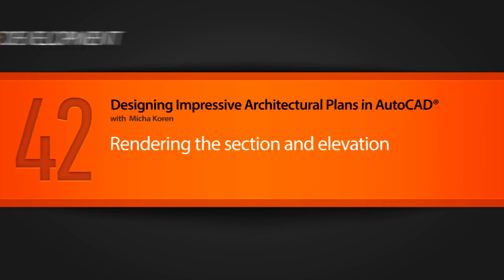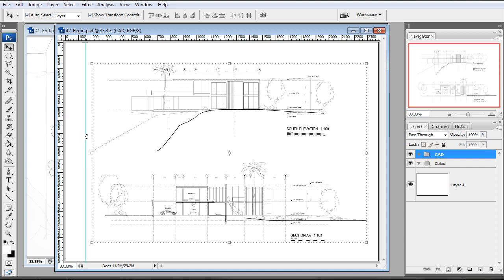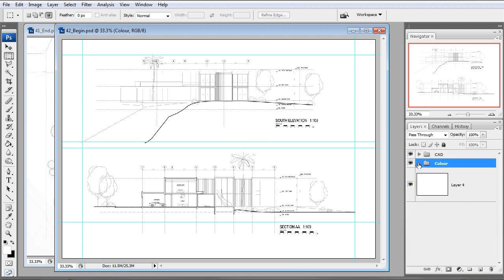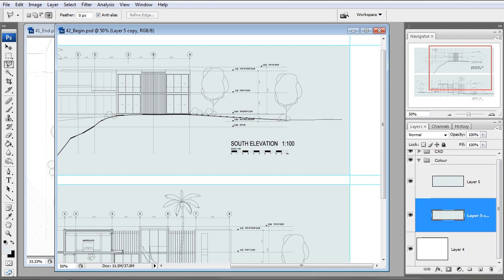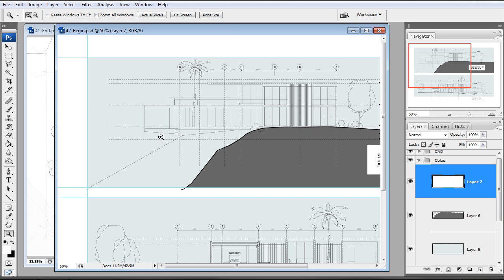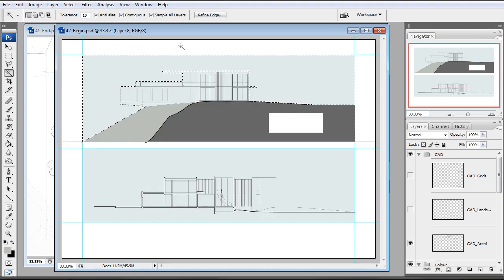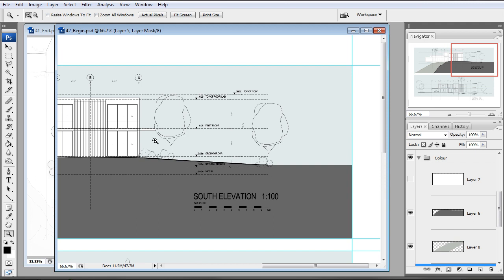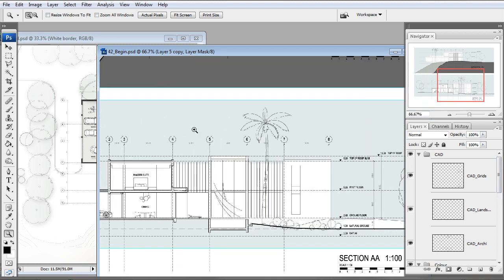42 Rendering the section and elevation